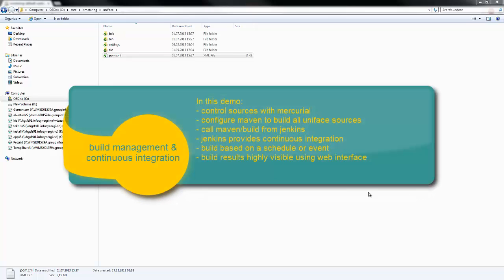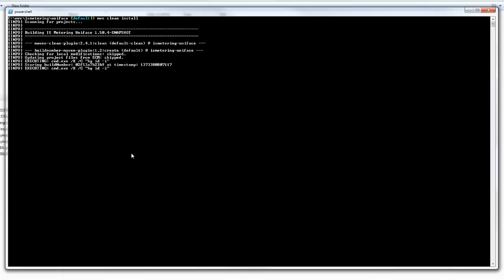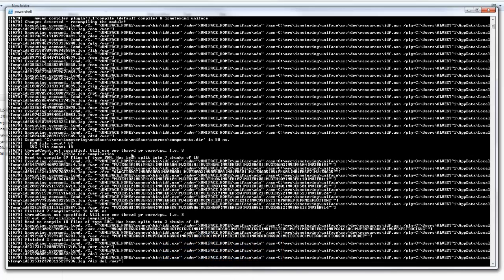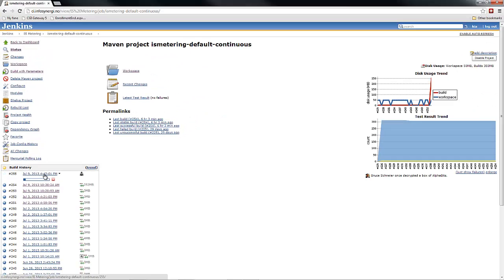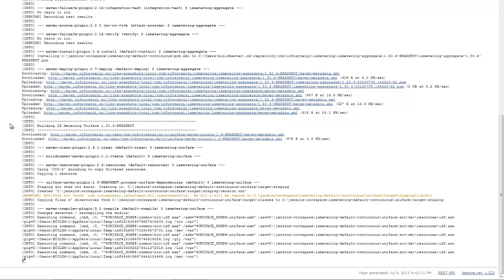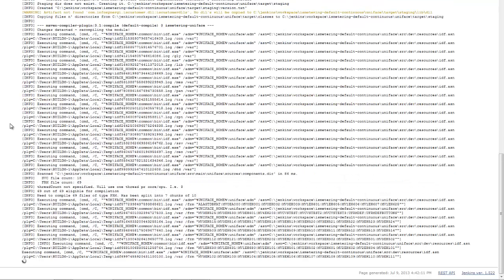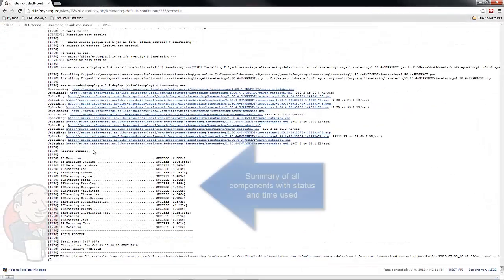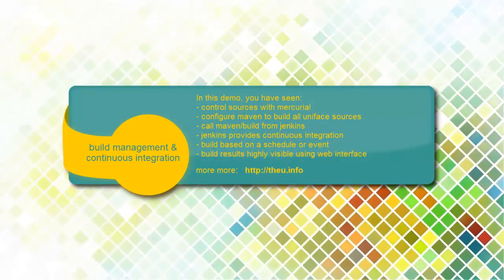Maven, Jenkins, Mercurial with Uniface and UD6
In this demo:
- control sources with mercurial
- configure maven to build all uniface sources
- call maven-build from jenkins
- jenkins provides continuous integration
- build based on a schedule or event
- build results highly visible using web interface